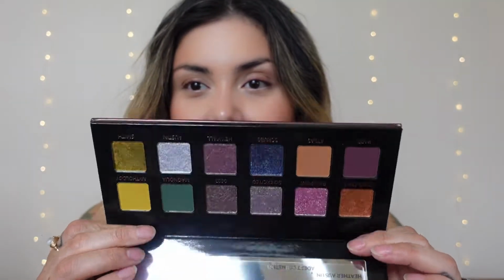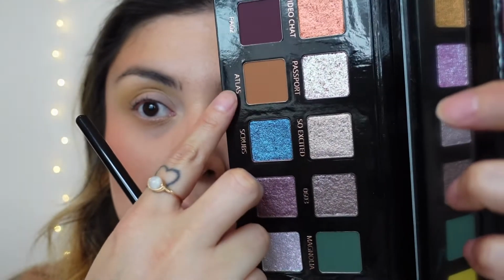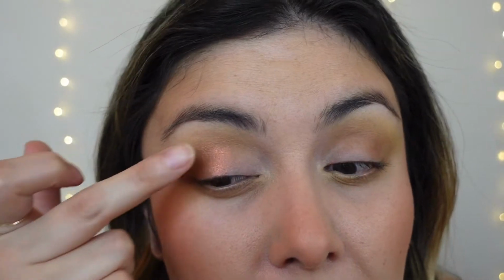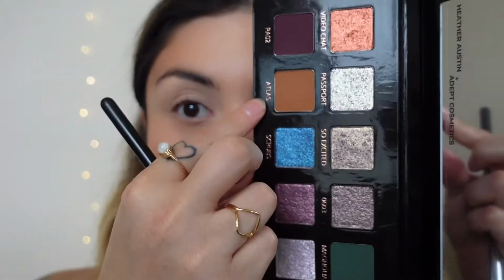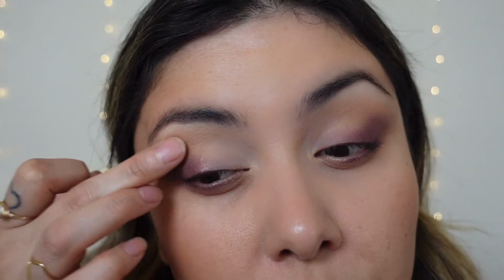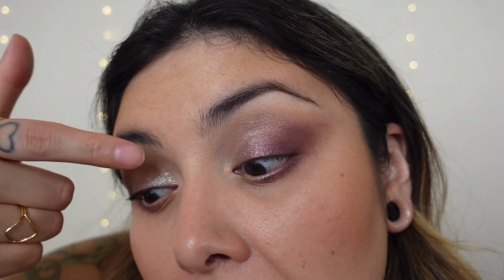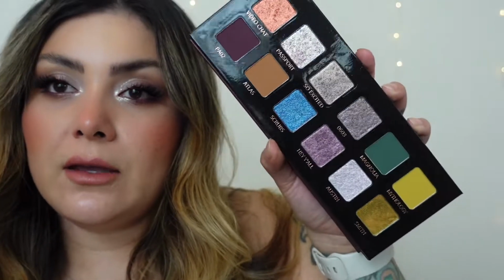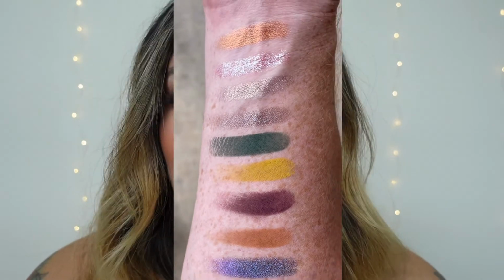ADEPT COSMETICS x Heather Austin Collaberation palette | 2 eye looks swatches….just W🤩W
Hello my lovelies, happy Monday. My review of the Adept Cosmetics x Heather Austin palette is finally here. So much new makeup and so little time to get it all out, ha we’ll de me personally it’s a little harder to film and edit all in one day. But it’s finally here non the less. I hope you enjoy the 2 eye looks I created, I 100% need to create more looks with this palette 🤩 Heather did mention that this palette will be restocking I just don’t know when.

Links to other makeup on my face 😊
Rare Beauty tint
Lawless concealer
MUFE HD Mayte powder
MUFE pressed powder
Westman Atelier Contour
Guerlain glow bronzer
Patrick Ta blush
MAC highlighter
Pat McGrath lipstick